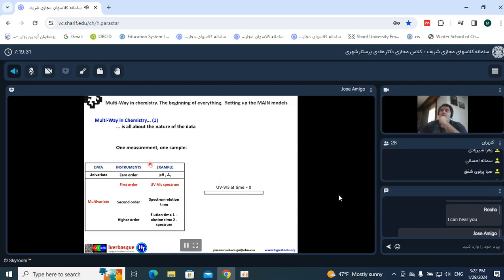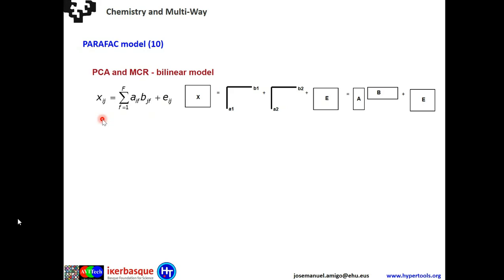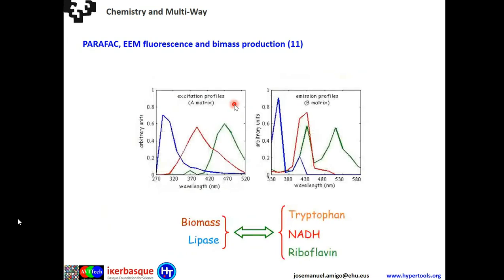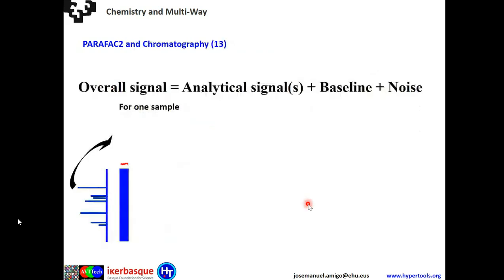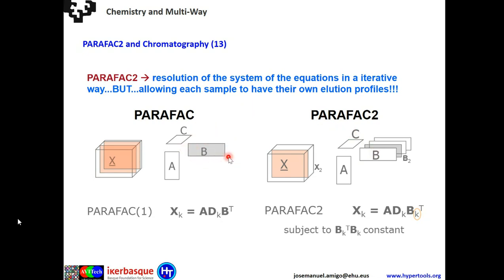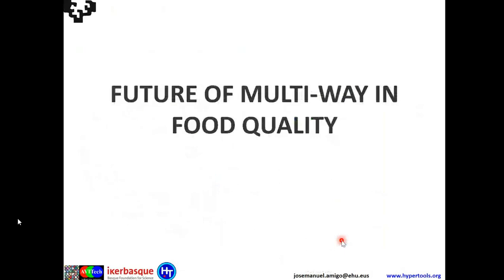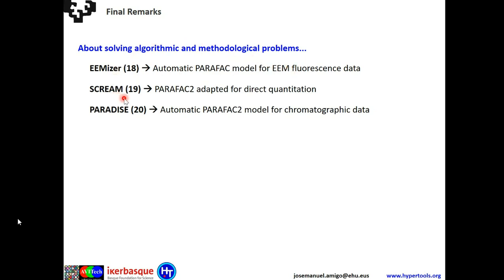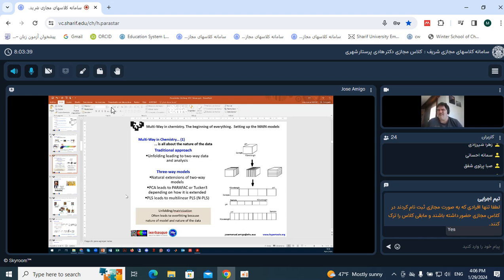10 - Multiway Data Analysis. Introduction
Multiway Data Analysis. Methods and applications